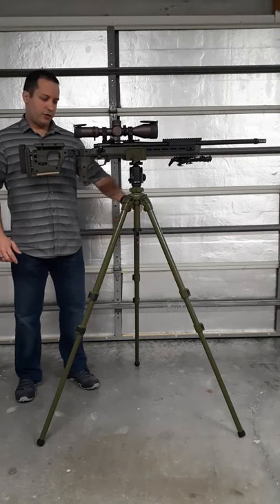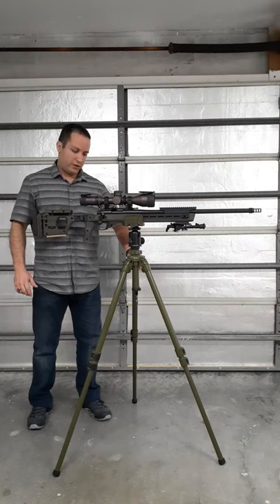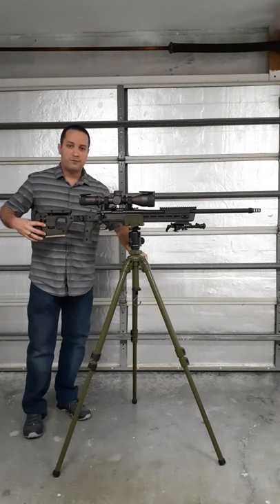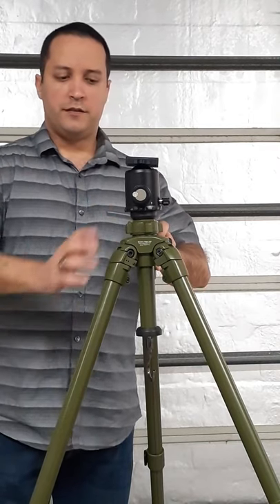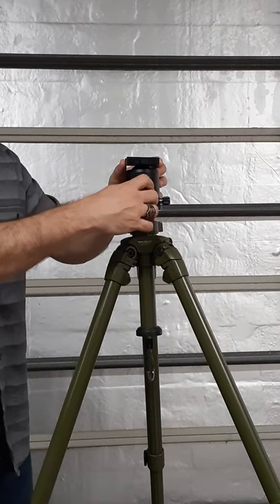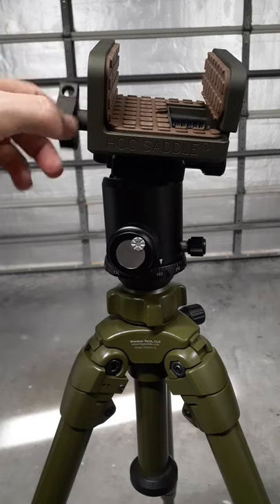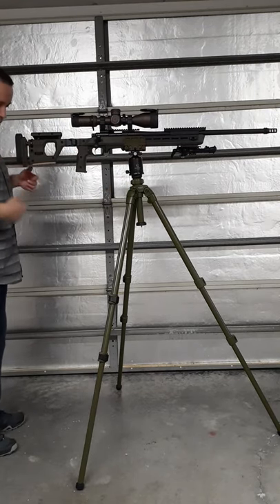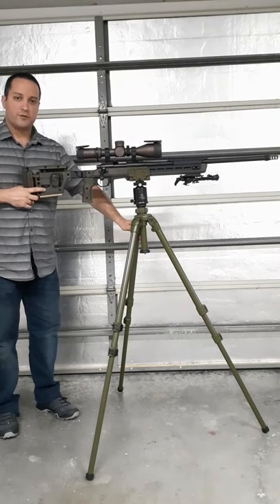Shadow Tech. Hog Saddle + PIG 0311 Tripod. (English)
My tripod set up for hunting and target shooting.Uses of the "Hog Saddle" for Spotting Scopes and Precision rifles when combined with the Tripod PIG 0311 by Shadow Tech.
Both made for professional use. Their uses, limitations, applications and basic technique.